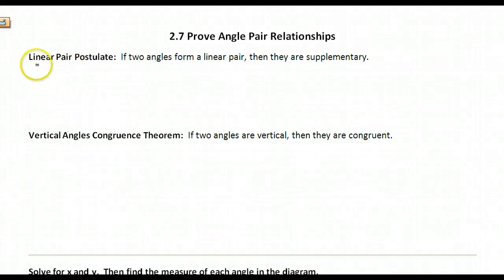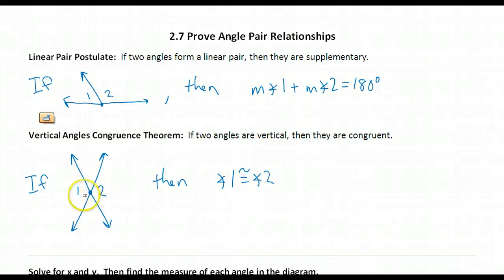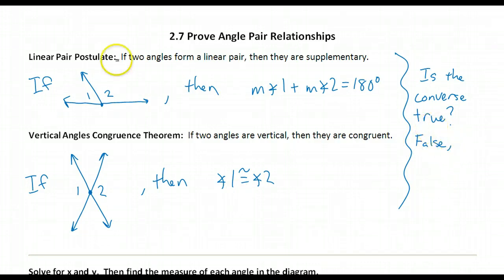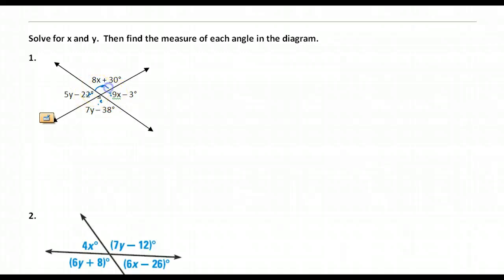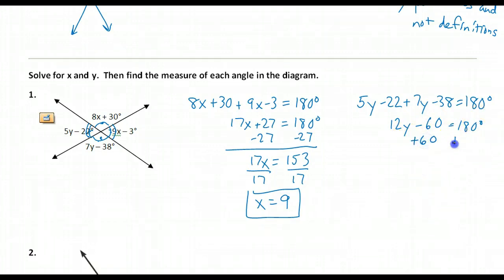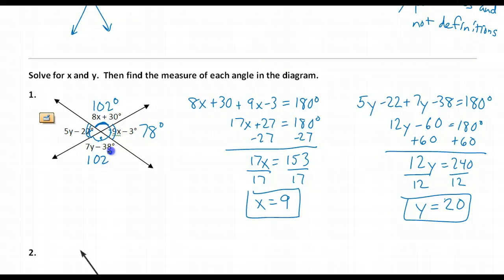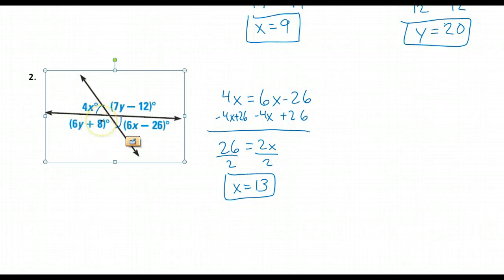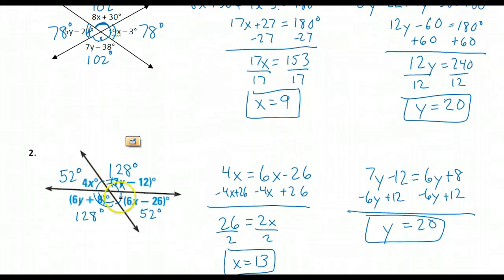2.7 Prove Angle Pair Relationships